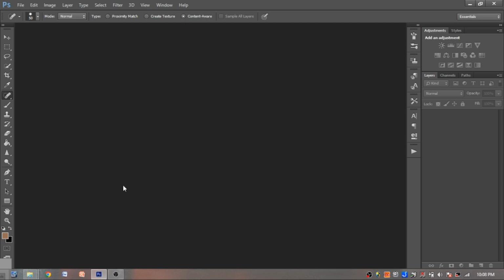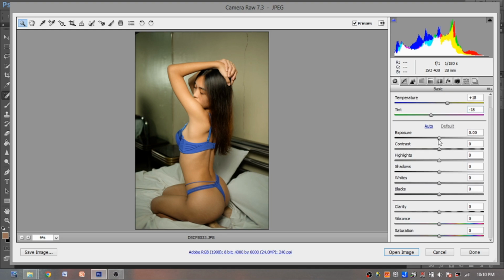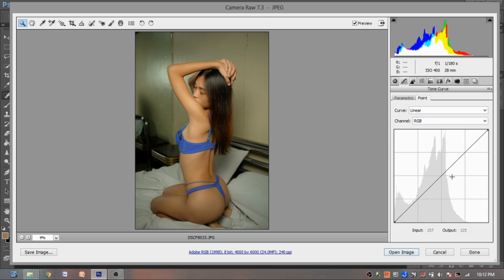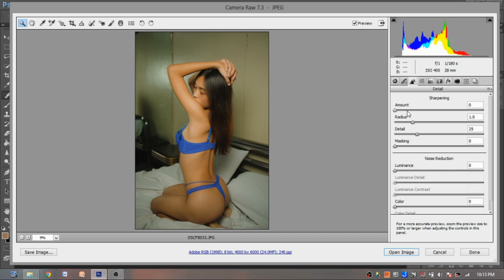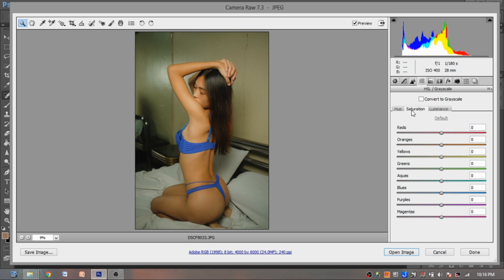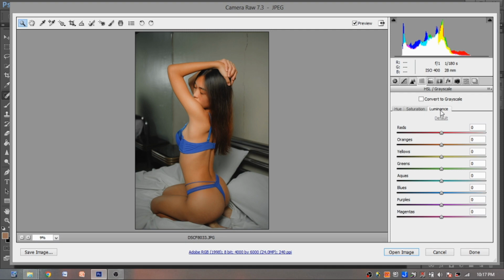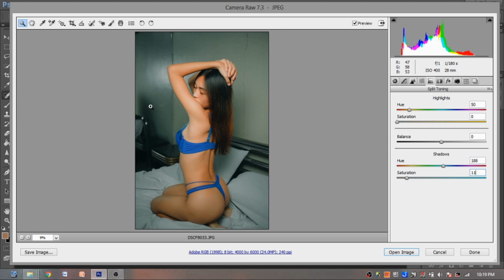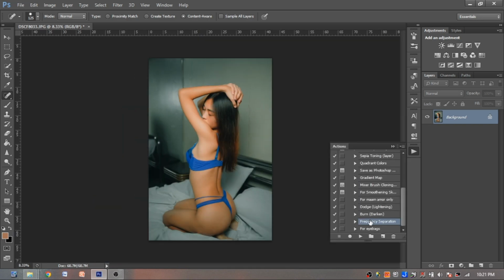Edit Portraits using Only Photoshop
Gears that I used:
Fujifilm XT20 + Meike 28mm f/1.4
Lit using my Godox TT520II mounted on my Triopo 55cm Octabox double diffused (triggered)

You may find me on my instagram: @ianjohnbaculio